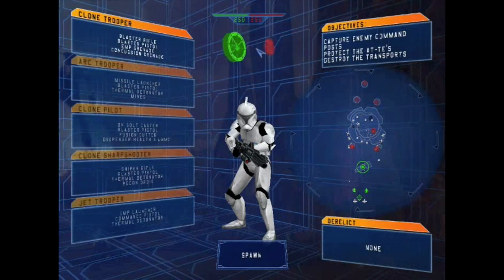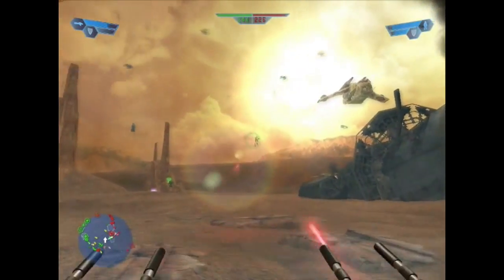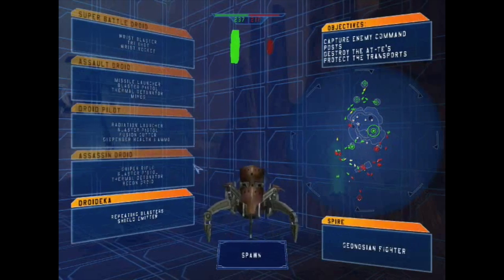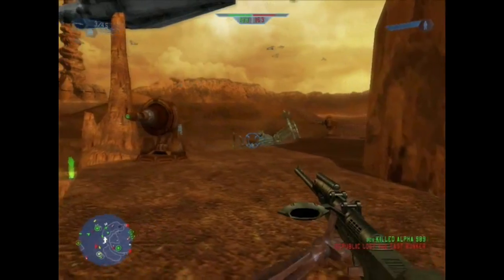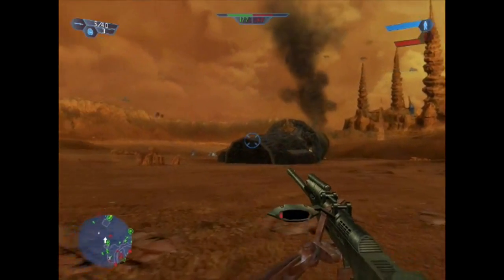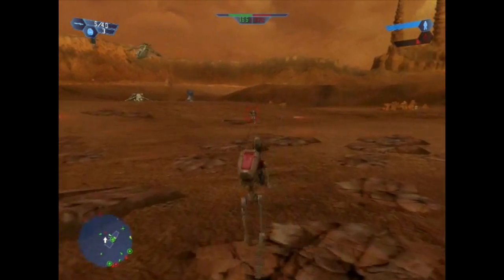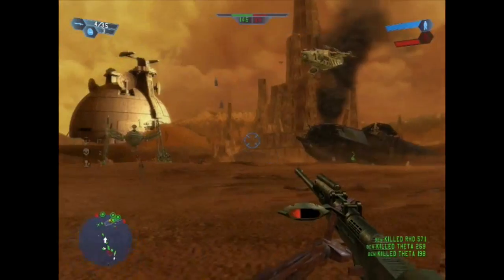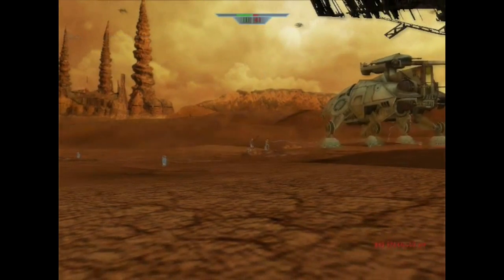Let's play StarWars Battlefront part 4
Part 4 of my StarWars Battlefront Let's play. (Includes)
Geonosis: Spire.
Game by LucasArts.